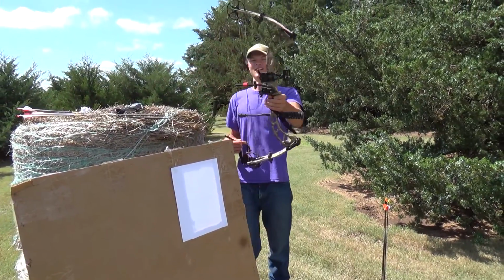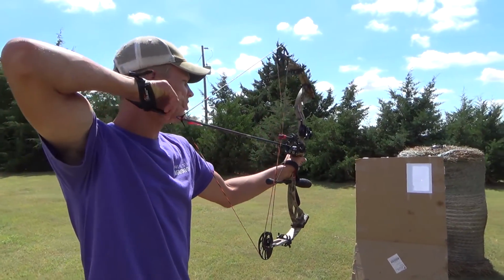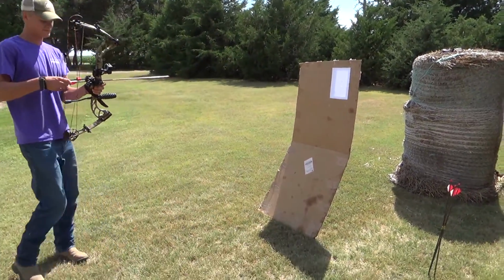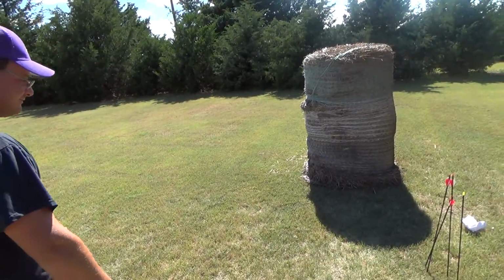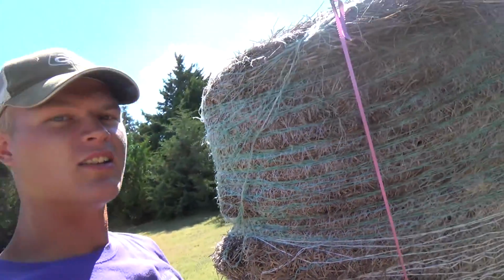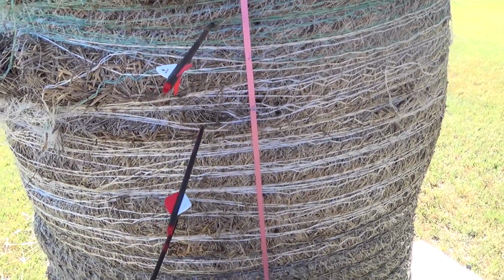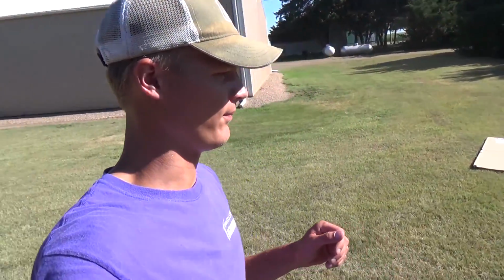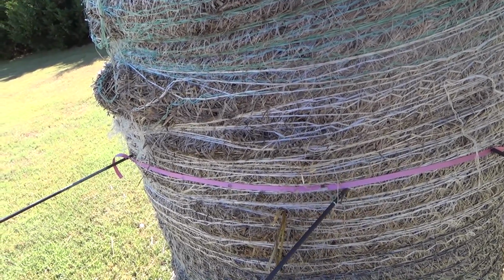PSE Stinger 3G Tuning: Part 2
Part 2 of  PSE Stinger 3G tuning videos